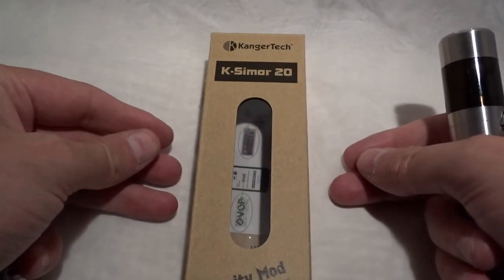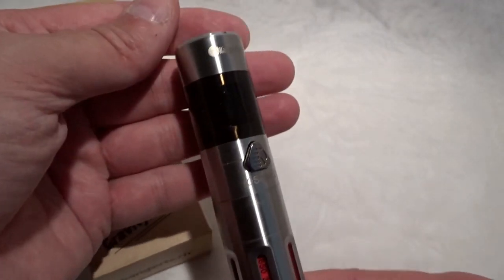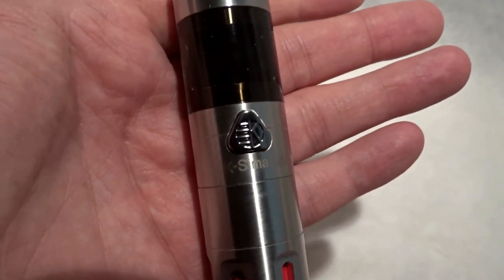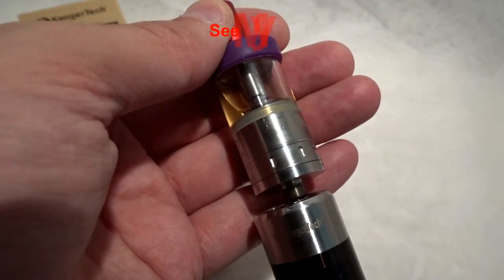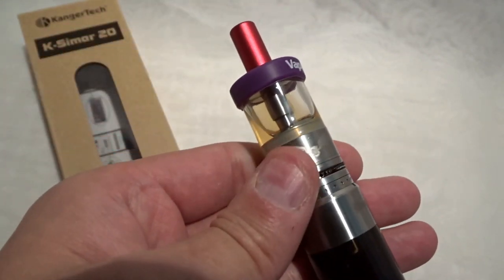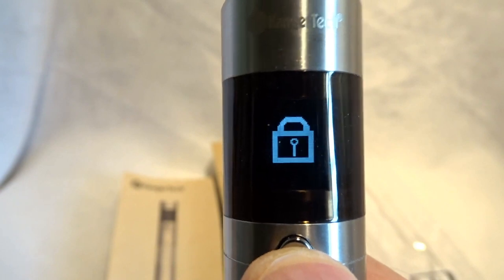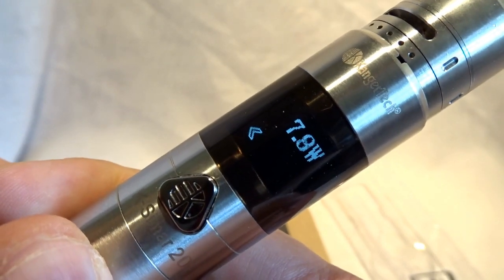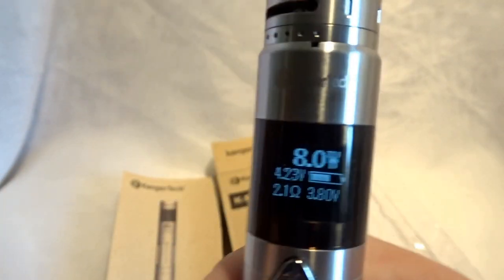Kangertech K-Simar 20 Watt VW Gravity Mod - OLED Display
A sleek device features their new gyro technology. To change the settings in either direction simply unlock the mod and tilt left or right respectively to alter the wattage.

Wattage ranges between 7watts and 20watts

Battery ventilation slots.

If the button is pressed for more than 10 seconds the battery will cut off. Over-discharge Protection:

Displayed warning functions include “CHECK ATOMIZER” (When no Atomizer is attached to the device). LOW RES (The coil resistance is too low) “LOW BATT” (Your battery cell requires charging)

• 18650 battery size
• Wattage range: 7W-20W
• OLED shows resistance, capacity, Voltage and Wattage
• Adjust Wattage by movement
• Length: 127.7mm
• Diameter: 24mm
• Compatibility - 510 Threading